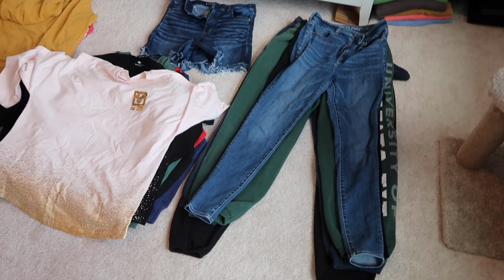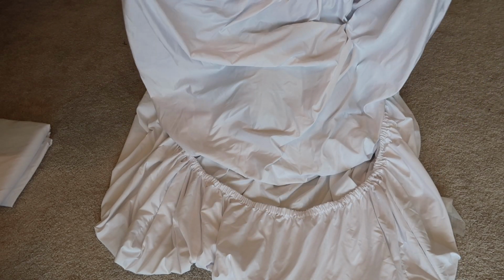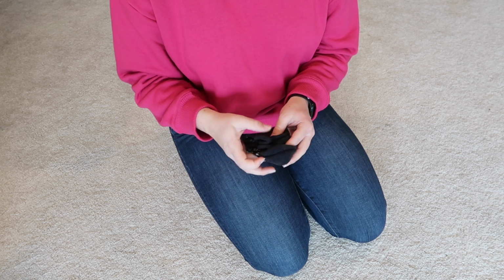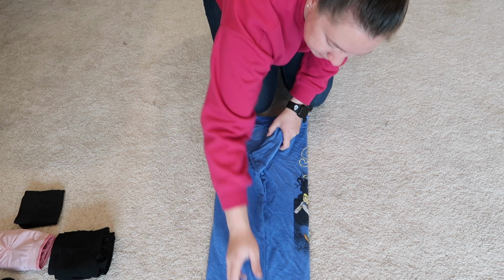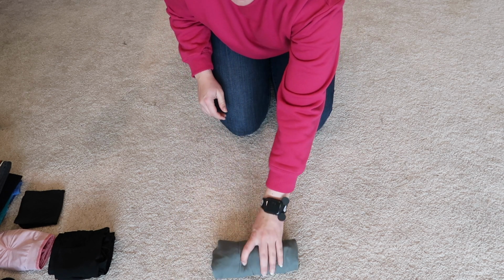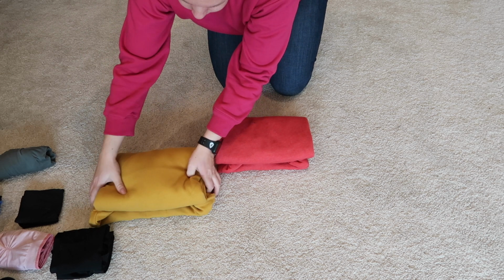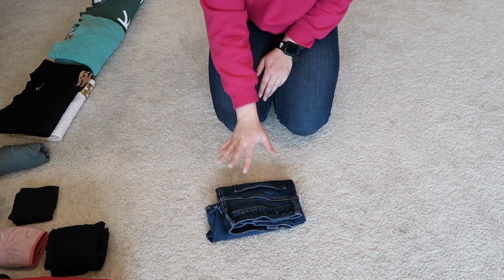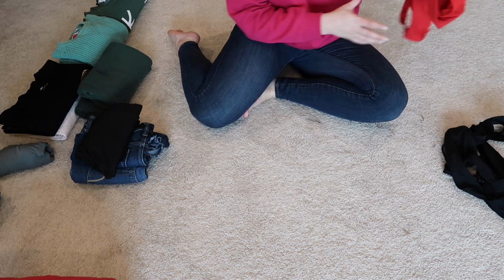Folding Clothes (the KonMari method...sort of)